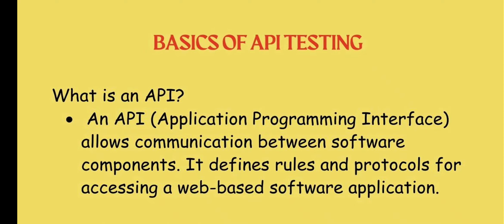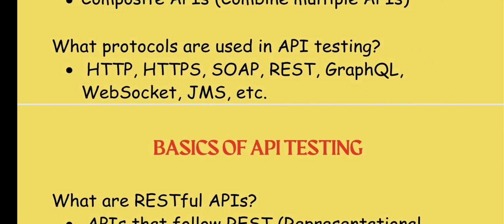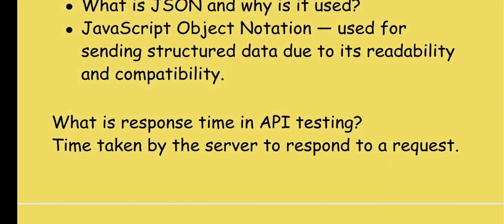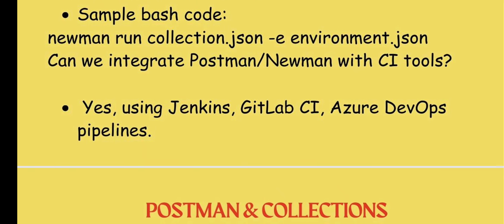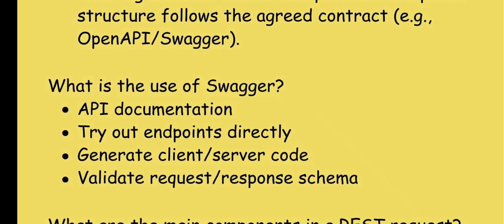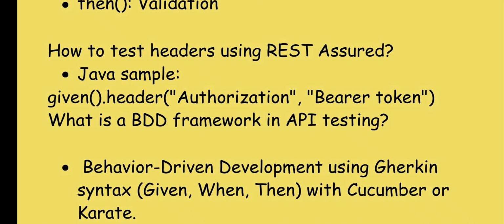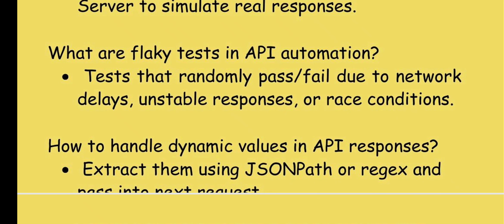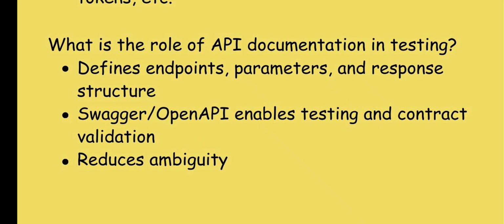🔥API Testing Important Interview Q&A🔥